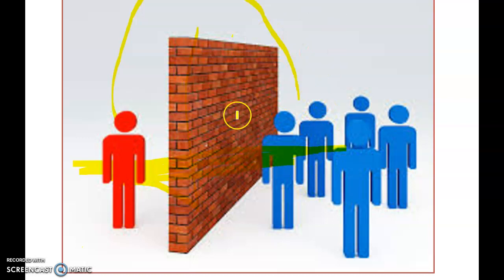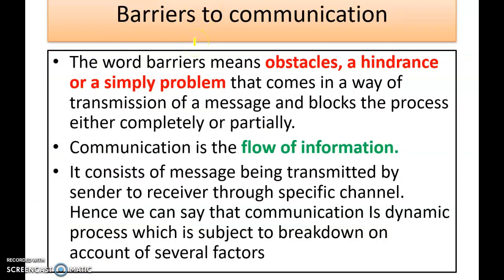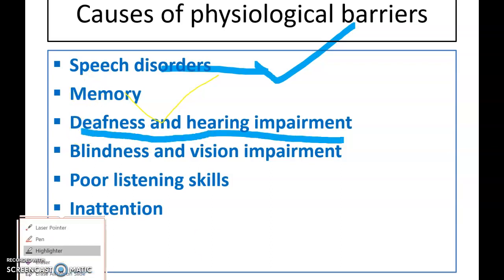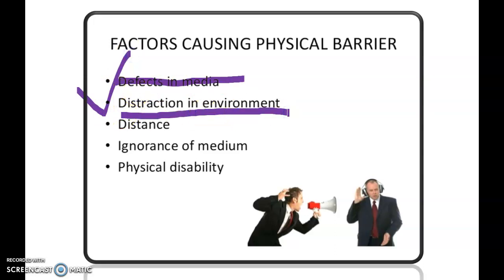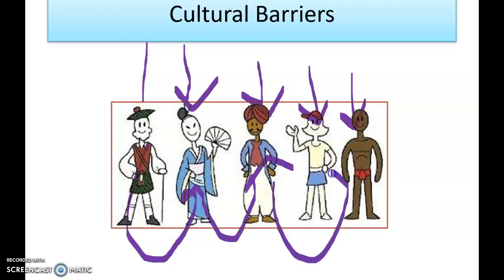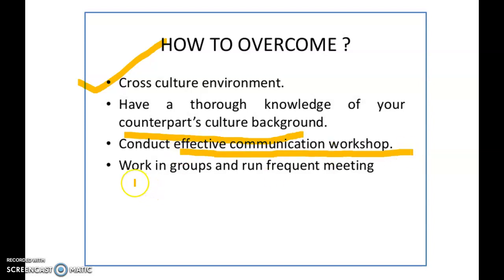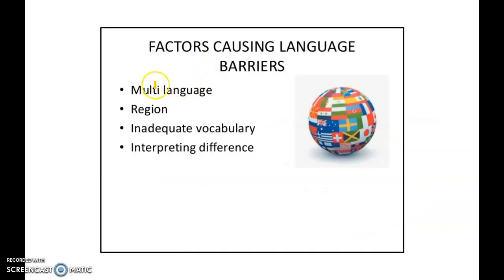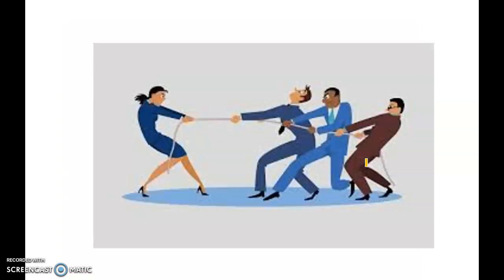barriers to communication Communication skills subject B Pharm & D Pharm as per PCI Syllabus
This video includes the barriers to communication unit. i have added all classes with examples which is help you to prepare for exam. This topic you have in B pharm first year syllabus as per PCI syllabus.